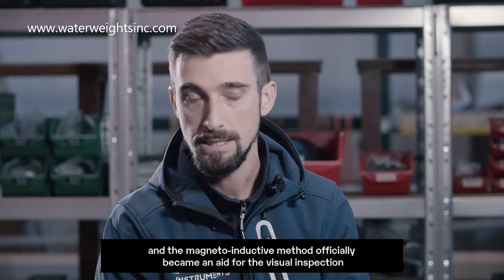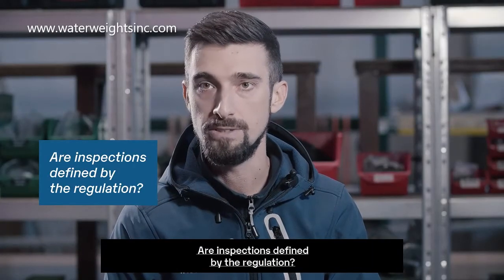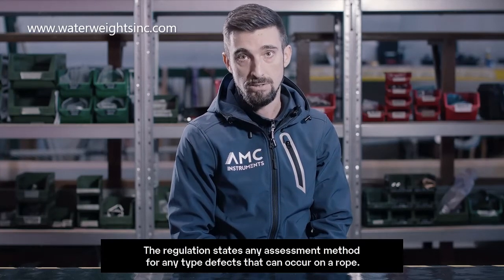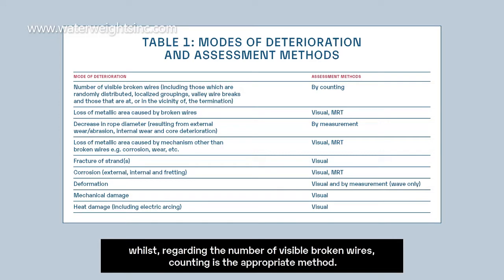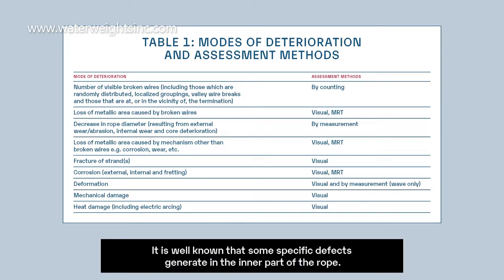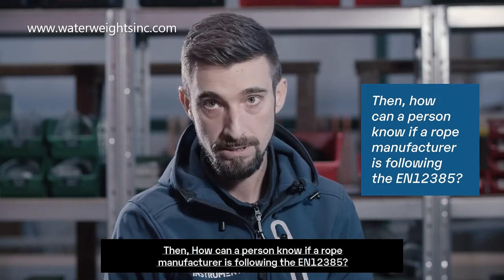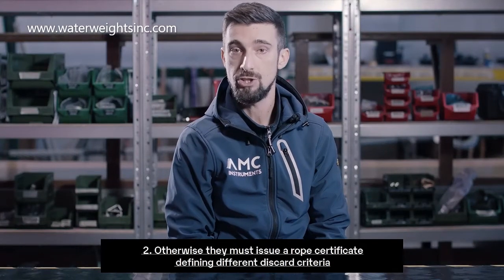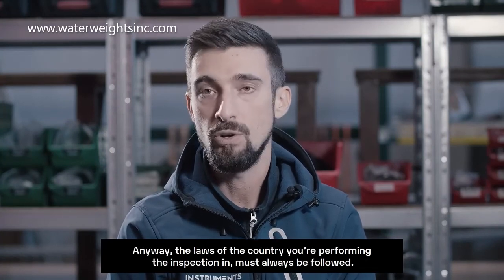Wire Rope Inspection and ISO4309 -Video Property of Water Weights (tm)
The regulation establishes general principles for the care and maintenance, and inspection, and discard of steel wire ropes used on cranes and hoists.

WaterWeights offer a wide range of detectors, suitable for the test of ropes employed in different industries such as cranes & hoists for lifting, as well as ziplines & cableways for people movers.

Based on the magneto-inductive principle, the devices are suitable in different sizes, depending on the rope diameter.

The units allow safe, reliable, and objective view of the rope integrity, by highlighting the presence of internal and external broken wires, wear, and corrosion, according to the UNI ISO 4309 standard. All devices are certified according to the EN 12927-8 regulation.

Not for use by others for sales or marketing purposes without Water Weights consent.